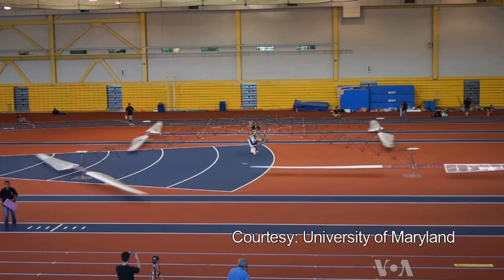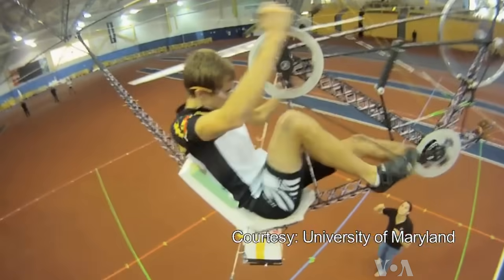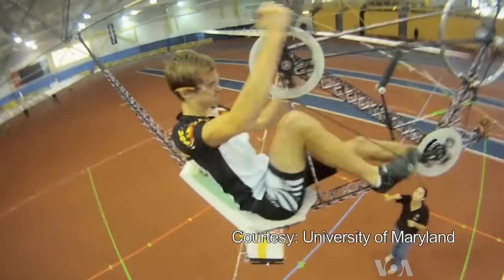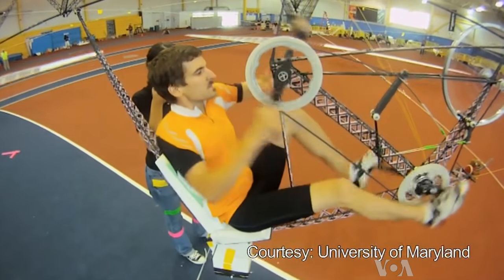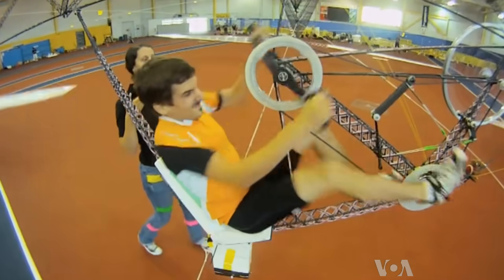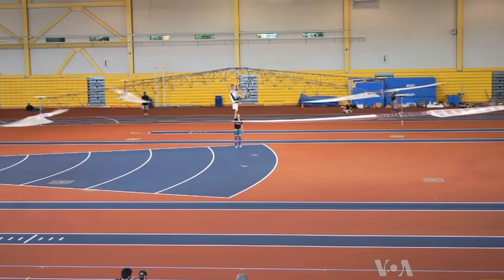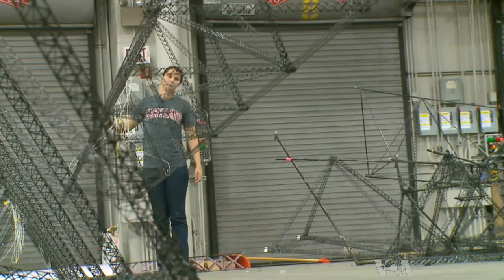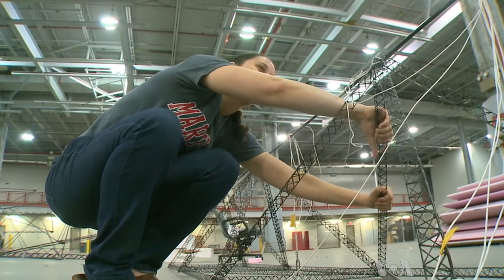Students Aim for Aviation History with Human-Powered Helicopter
Students at the University of Maryland want to make aviation history by building the world's first human-powered helicopter. In 1980, the American Helicopter Society announced an award for the first person to accomplish such a feat. The prize has gone unclaimed for 33 years, but student engineers at the University of Maryland are confident they can bring it home. VOA's Rosanne Skirble reports.